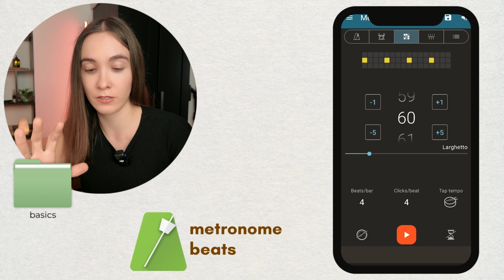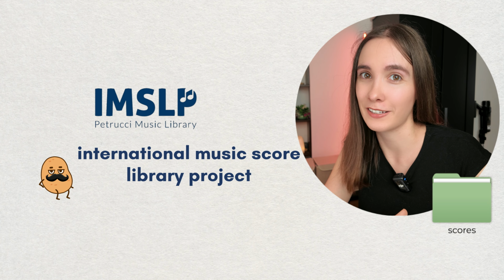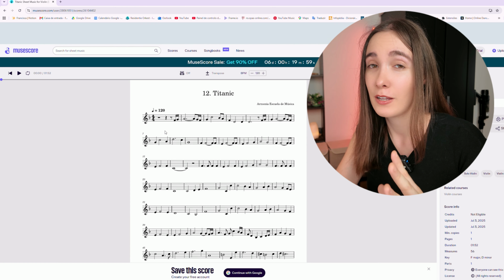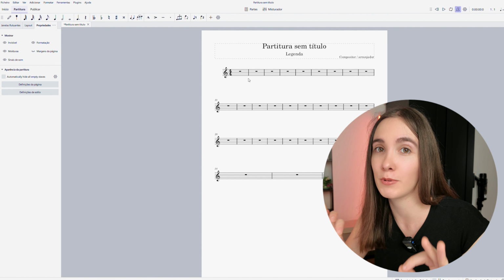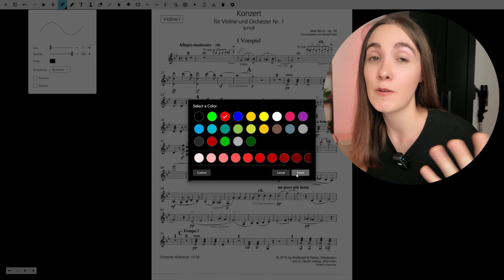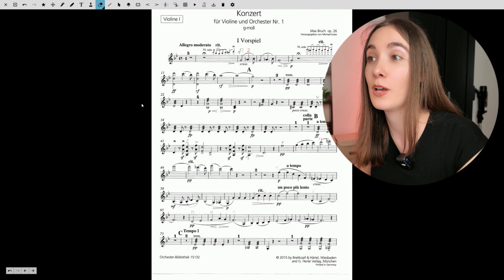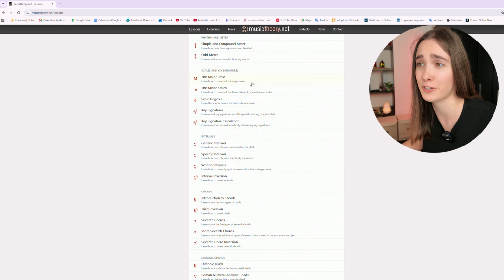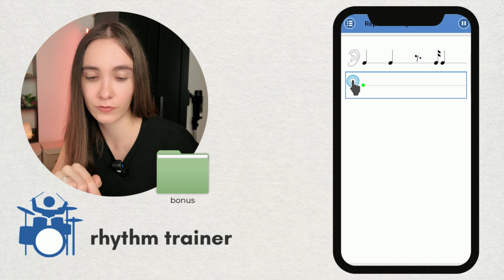8 Free Apps I Wish I Had When I Started Violin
Starting violin can feel overwhelming. Between tuning your instrument, finding sheet music, practicing with a metronome, and staying motivated, there are a lot of small obstacles that can slow your progress.

In this video, I share the 8 free apps and websites I would use if I were starting violin today. These are the same tools I recommend to my students to make violin learning easier, more organized, and much more affordable.

You'll learn:

- The best violin tuner app for beginners
- Why every violinist should practice with a metronome
- Where to find free violin sheet music online
- How to organize digital sheet music on your tablet
- The best free resources for music theory and ear training
- How to improve rhythm and consistency in your violin practice
- A free violin community where you can practice with others

CHAPTERS

00:00 Introduction
00:20 Violin Tuner App
02:48 Metronome App
04:58 Find Sheet Music (IMSLP)
06:40 Finding Arrangements with MuseScore
09:03 Organizing Digital Scores with MobileSheets
13:08 Violin Practice Community
14:40 MusicTheory.net for Reading Music & Ear Training
16:42 Rhythm Trainer App
17:10 Final Thoughts

🎻 Want extra support in your violin practice?

Join my free violin community where we host practice sprints, workshops, and live Q&A sessions to help violinists stay consistent and motivated.

New violin lessons and tutorials every week.

This video is designed for beginner violinists, adult beginners, and self-taught violin players looking for free violin learning resources. Whether you're learning violin online, returning to the instrument after a break, or trying to improve your practice routine, these apps can help you tune your violin, find sheet music, improve rhythm, develop ear training skills, and stay organized during practice. These tools are especially useful for violin students who want to learn efficiently without spending money on expensive software or subscriptions.

If you're a beginner violinist struggling with tuning, rhythm, sheet music, or building a consistent practice routine, these free violin apps can help remove many of the common obstacles that slow down progress. Learning violin doesn't have to be expensive, and the right tools can make practicing more effective, organized, and enjoyable.

Many self-taught violinists spend hours searching for the best violin tuner, free sheet music websites, metronome apps, and music theory resources. In this video, I share the exact apps I personally recommend to my students for tuning the violin, improving timing and rhythm, organizing digital sheet music, developing ear training skills, and building better practice habits.

Whether you're learning classical violin, preparing for orchestra, following the Suzuki method, taking online violin lessons, or teaching yourself violin at home, these beginner-friendly resources can help you progress faster and avoid many common frustrations that new violinists face.

These apps are useful for adult beginner violinists, music students, orchestra players, and anyone looking to improve violin technique, sight reading, rhythm training, music theory knowledge, and overall musicianship. From finding violin sheet music online to staying motivated with regular practice, these tools provide a complete foundation for successful violin learning.

Topics covered in this video include violin tuning, metronome practice, free sheet music, IMSLP, MuseScore, MobileSheets, music theory exercises, ear training, rhythm training, violin practice strategies, digital sheet music organization, and online violin learning resources.